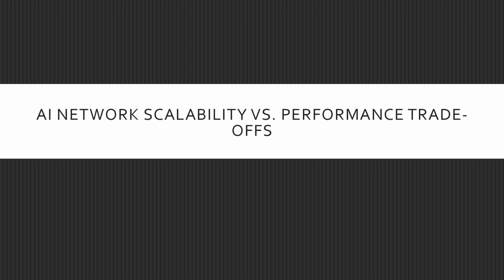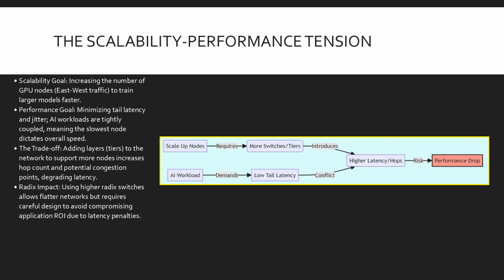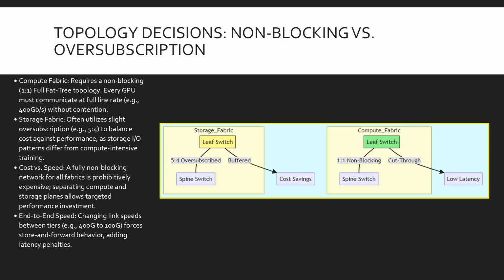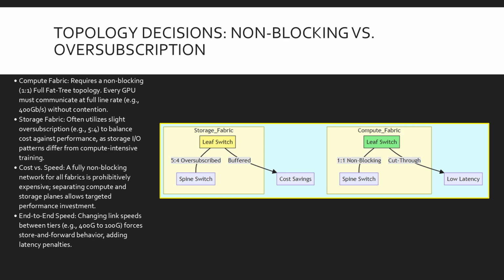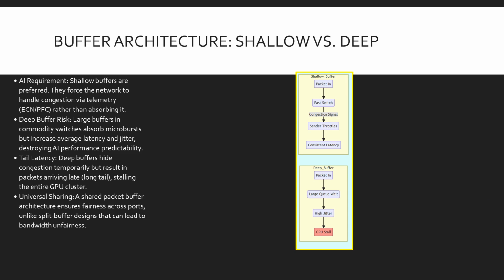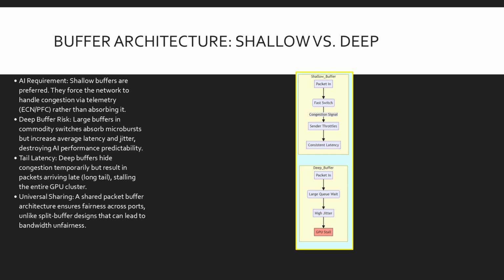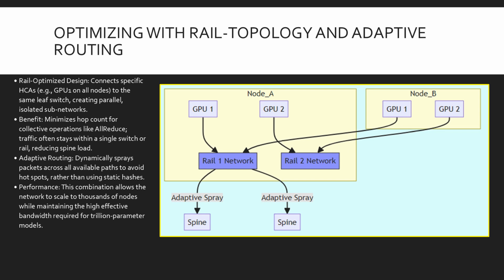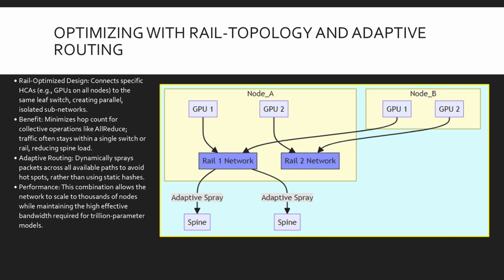Module-32 AI Network Scalability vs Performance Study Guide for NVIDIA® NCP-AIN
NVIDIA NCP-AIN Module 32 | AI Network Scalability vs Performance | Study Guide

Master the balance between scalability and performance in AI networking with this advanced study guide module for the NVIDIA Certified Professional – AI Networking (NCP-AIN) certification. Module 32 focuses on the critical trade-offs between scaling AI infrastructure and maintaining high-performance communication across distributed systems.

As AI workloads expand across large GPU clusters, achieving both scalability and performance becomes increasingly complex. This study guide provides a clear framework to evaluate architectural decisions, optimize network design, and ensure efficient operation at scale.

Fundamentals of scalability in AI networks
Understanding performance metrics: latency, bandwidth, throughput
Trade-offs between scaling and performance optimization
Impact of topology design on scalability and efficiency
Managing congestion and communication overhead
Strategies for balancing performance and scalability
Real-world AI data center architecture scenarios

Why Scalability vs Performance Matters

Scaling AI systems is not just about adding more resources. Without proper design, increased scale can lead to network congestion, higher latency, and reduced overall performance.

This module explains how to design AI networks that scale efficiently while maintaining consistent performance across distributed environments.

Who Should Use This Study Guide

AI/ML Engineers working on large-scale systems
Networking Engineers focused on AI infrastructure
Cloud and Data Center Architects
HPC and GPU Computing Professionals

Certification Relevance

Scalability and performance trade-offs are key topics in the NVIDIA NCP-AIN certification. This study guide prepares you to analyze complex scenarios and make informed architectural decisions in AI data center design.

Key Takeaways

Learn how to balance scalability and performance in AI networks
Understand the trade-offs in large-scale AI infrastructure
Gain insights into optimizing distributed AI systems

Design AI networks that scale efficiently while delivering consistent, high-performance results in real-world environments.